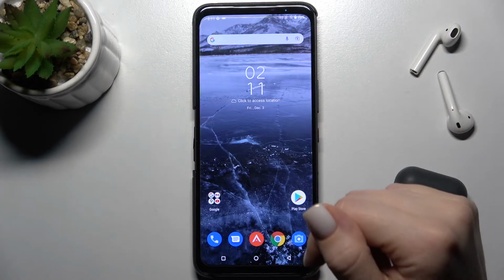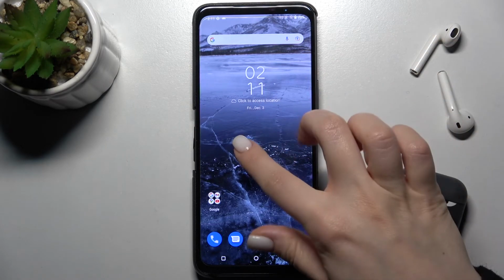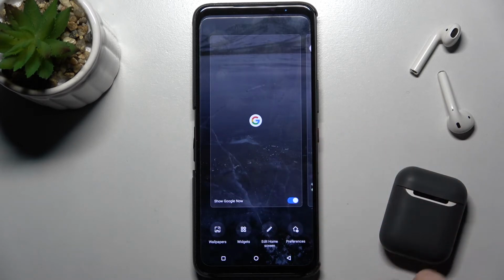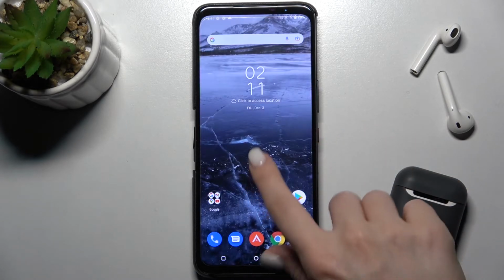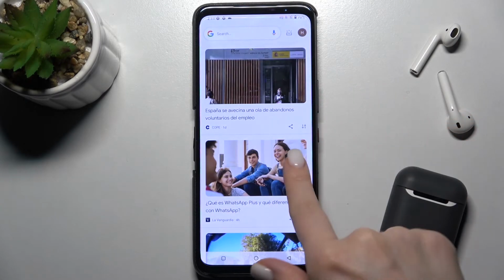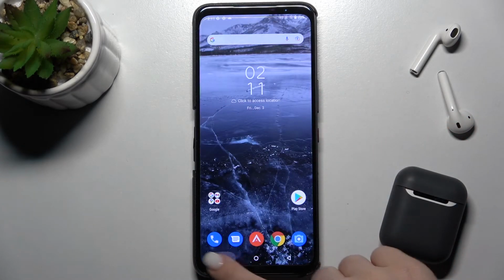How to Turn On / Turn Off Google Feed on ASUS ROG Phone 5s | Managing Google Now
Learn more information about ASUS ROG Phone 5s:
The Google Feed allows you to have quick access to the compilation of the latest news and to the search bar literally from the home screen of your ASUS ROG Phone 5s smartphone. Very convenient, isn't it?  Therefore, this video is brought to you with the purpose of showing how you can enable or disable the Google Now feature in a few simple steps. Kindly enjoy.

How to enable Google Feed on ASUS ROG Phone 5s? How to disable Google Now on ASUS ROG Phone 5s? How to deactivate Google Feed on ASUS ROG Phone 5s?